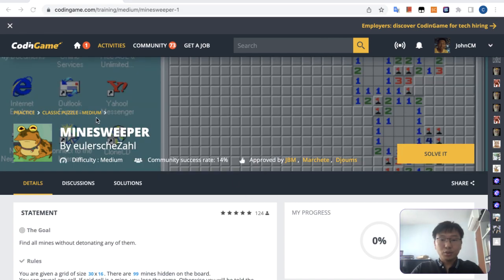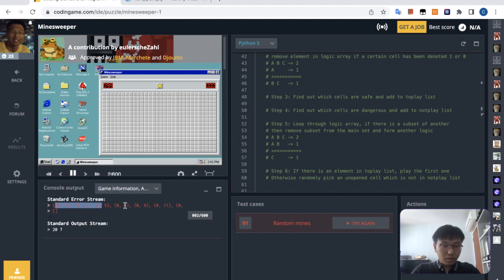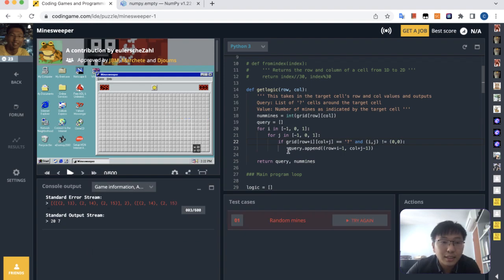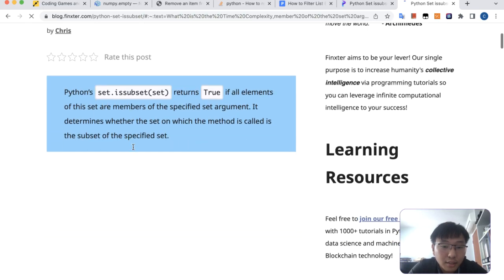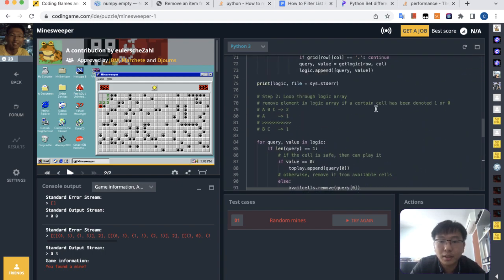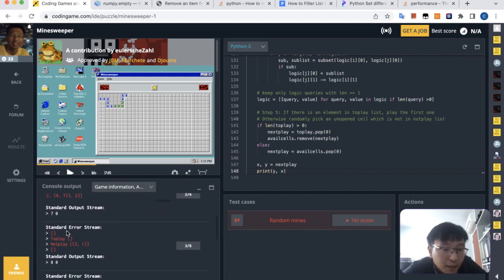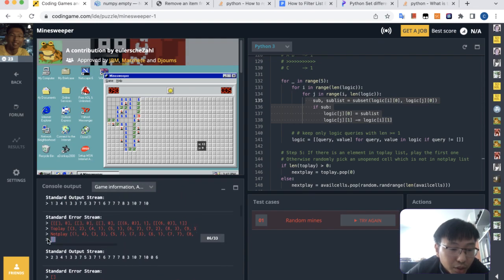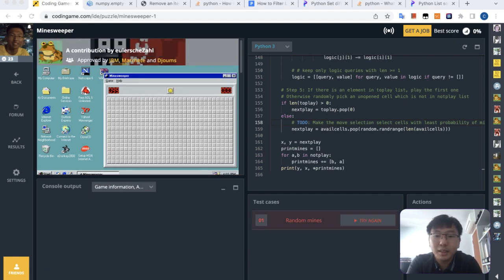CodinGame: Let's try to solve the Minesweeper Puzzle!